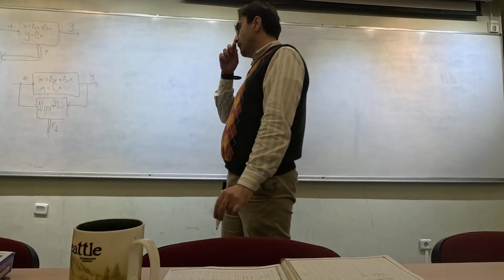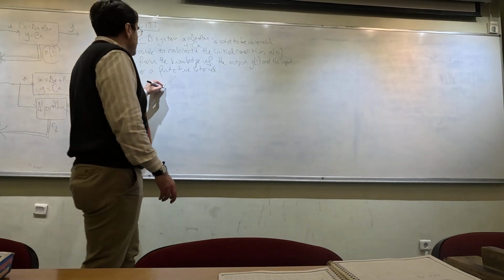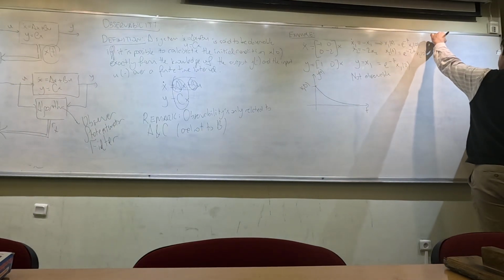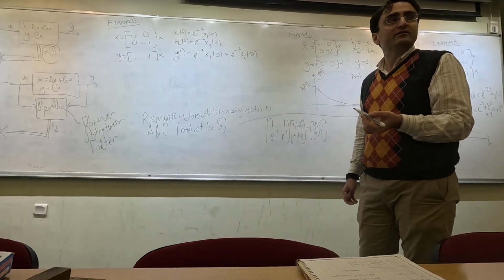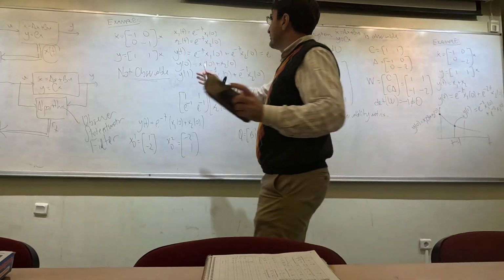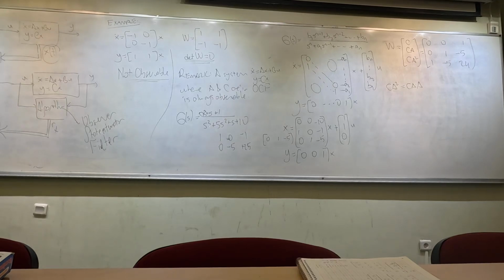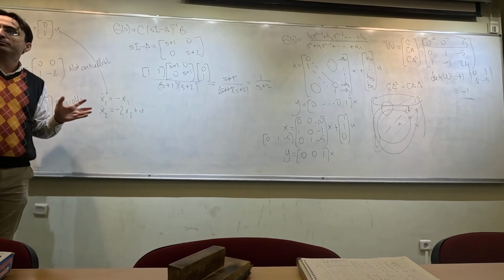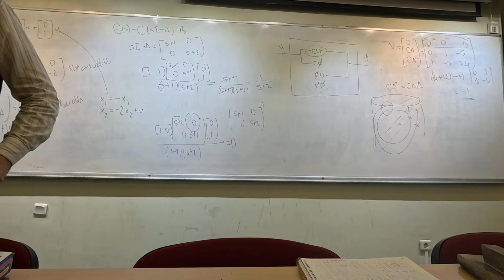EE302 Feedback Systems Week 14-3 Umut Orguner (Spring 2024, METU)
Ders videoları hocamız Prof. Umut Orguner'in izni ile biz öğrencilerin dersi tekrar edebilmesi amacıyla kayıt altına alınmıştır.
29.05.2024